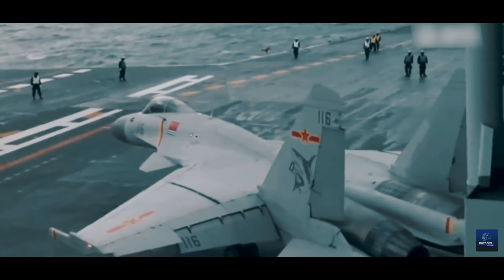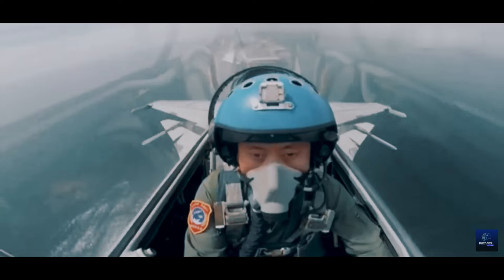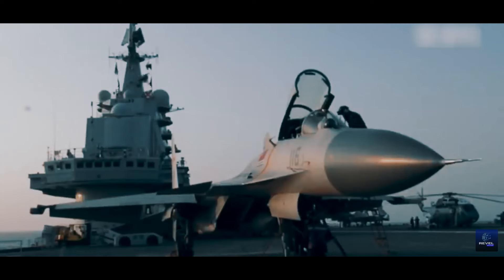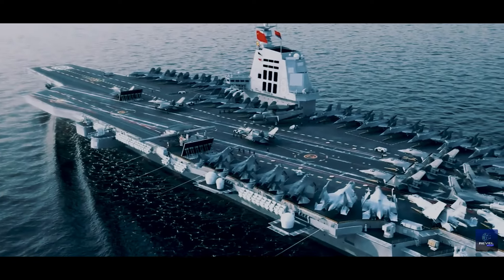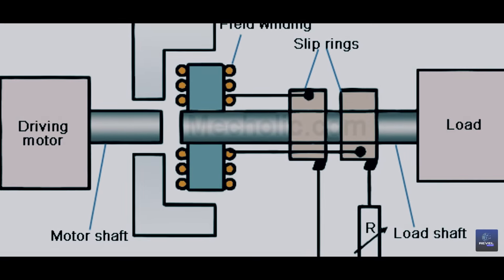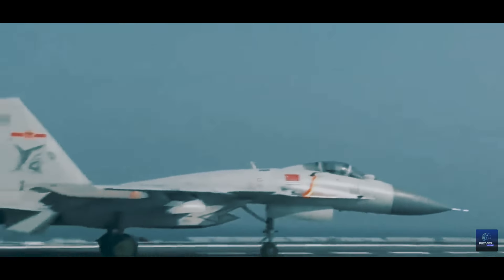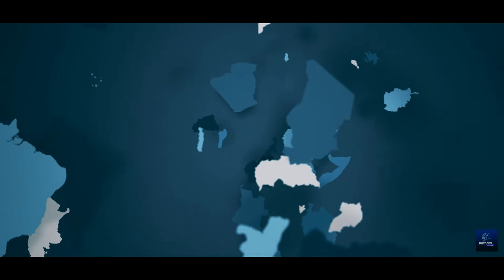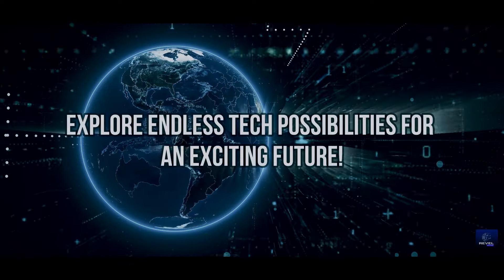China's Game-Changing Electromagnetic Catapult Revealed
Welcome to a new era in naval aviation, where China's pursuit of military advancement takes center stage. The electromagnetic catapult system for aircraft carriers represents a groundbreaking achievement, symbolizing a shift in maritime warfare strategy. Join us as we explore this marvel of engineering, a testament to human ingenuity and perseverance.

Let's discuss and understand these critical global issues together!

Your support helps us to continue providing in-depth analyses and diverse perspectives on world-changing events.